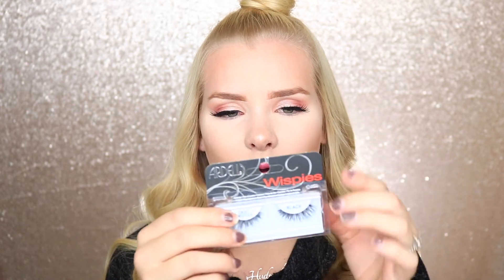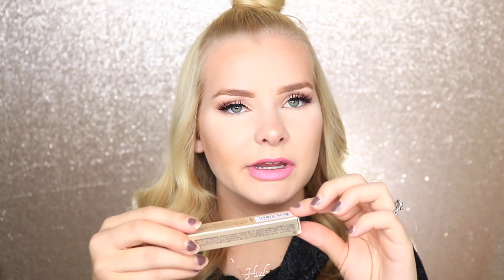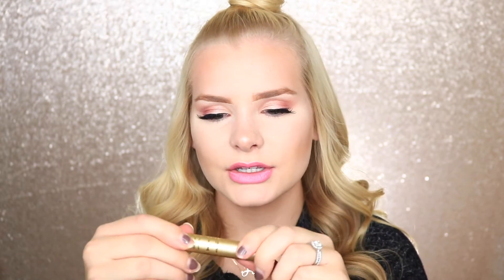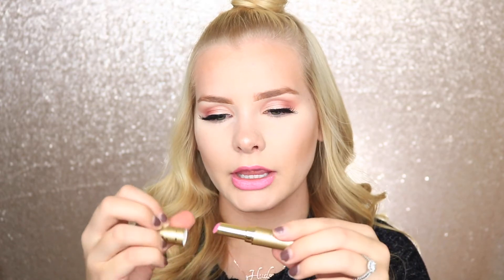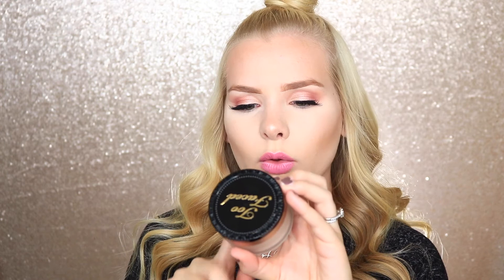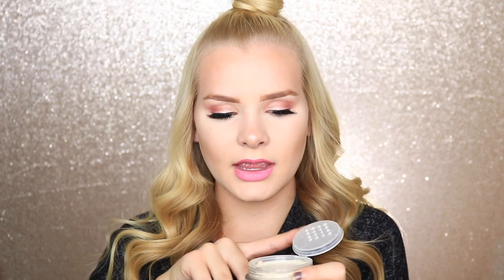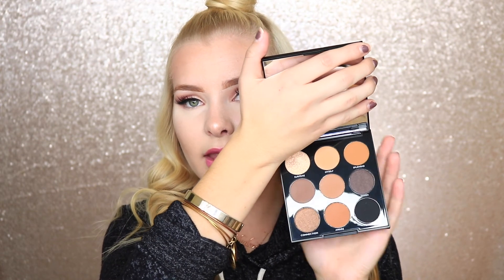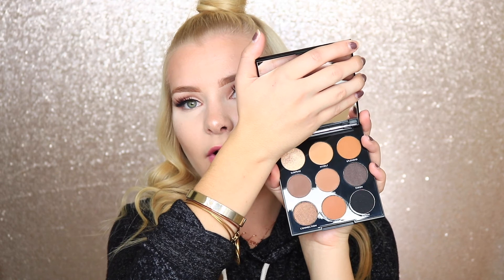Ulta Makeup Haul | Sarah Pope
I hope you enjoy my little haul from Ulta!  Xoxo

Products mentioned:
-Too Faced Setting Powder
-Maybelline Foundation
-Demi Wispy Lashes
-Stila Lipstick
-Morphe 9A Eyeshadow Palette